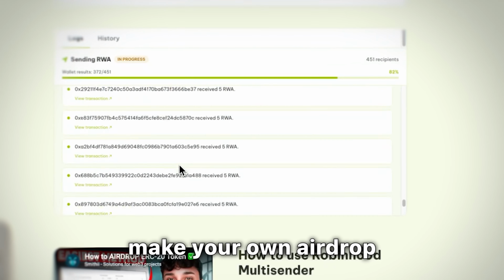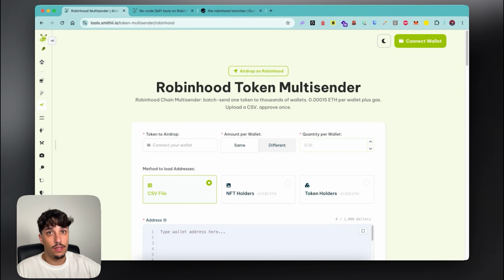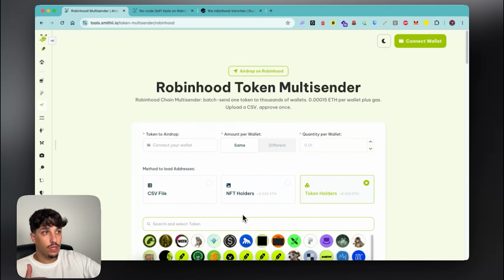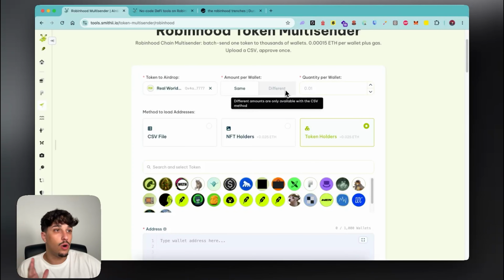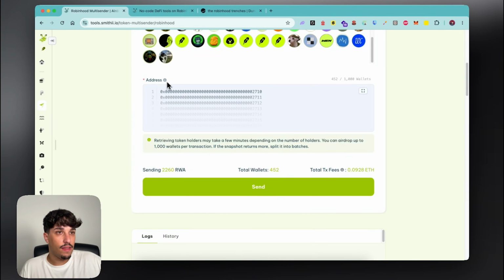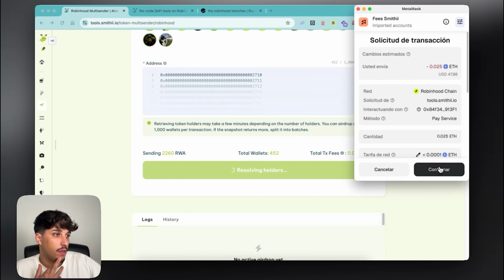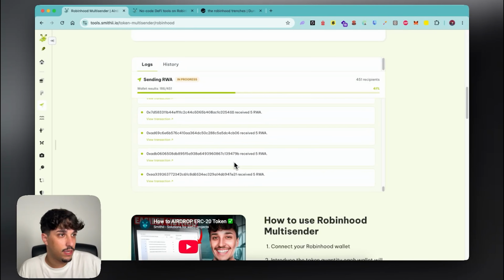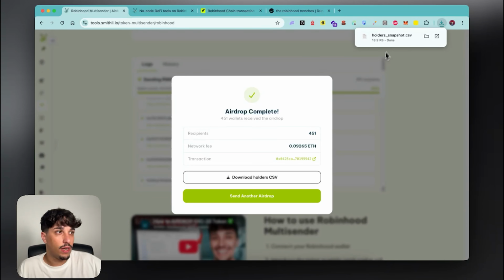Make an AIRDROP in ROBINHOOD CHAIN ✅ No-Code Step by Step Tutorial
In this video, we are going to show you how to make an Airdrop to a list of Robinhood Wallets without coding step-by-step

00:00 How to Airdrop Tokens on Robinhood Chain
01:15 Robinhood Token Multisender Tutorial Setup
02:35 Sending the Airdrop & Network Fees
03:26 How to Export Token Holders CSV
03:54 Crypto Airdrops for Marketing